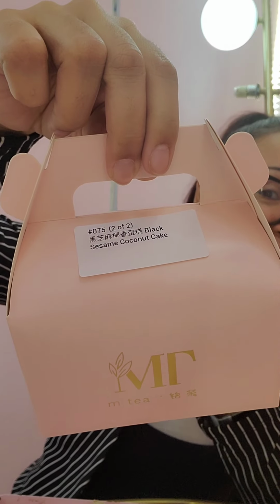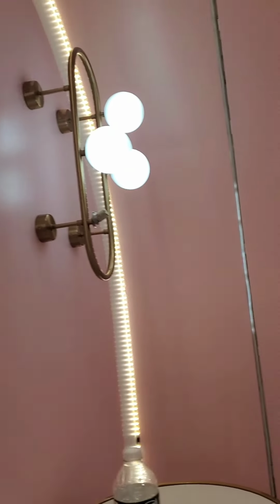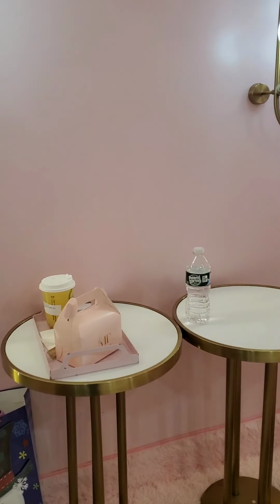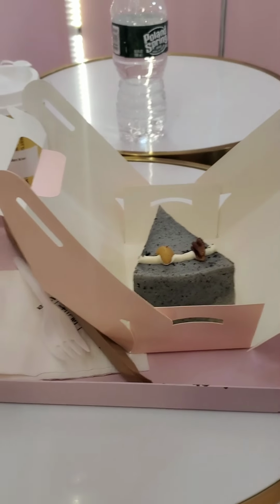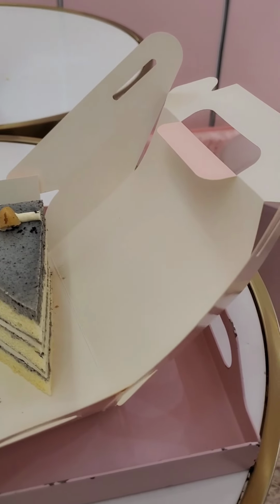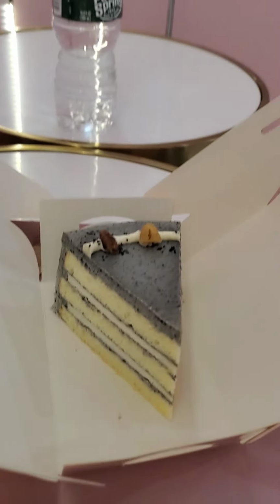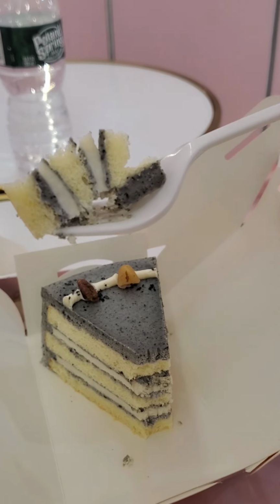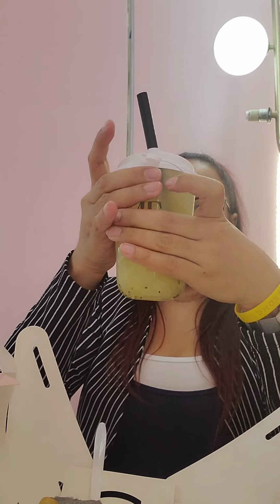Kawaii Tea Spot in Queens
M Tea has to be the Cutest Tea Spot I've ever been to. This place opened up in 2019 and is located in Flushing Queens. What I love most is that the entire place is decorated in Pink and White. You can say this place has been well loved by the looks of the chairs, rugs and walls, but it's still must try when here in Queens!